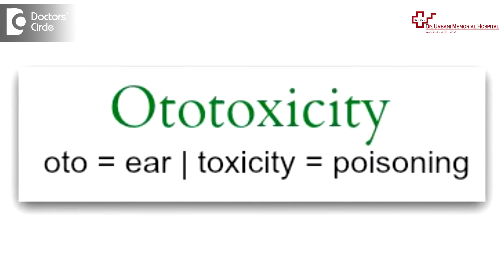What are repercussions of accidental overdose of antibiotics syrup in a child? - Dr. Shaheena Athif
Antibiotics usually acts on the harmful bacteria. If the  child has  received any accidental overdose, it usually does not  cause any harmful or  dangerous  effects to the  child, but we have to see if the  child has any symptoms like vomiting, diarrhea, stomach pain as the  antibiotic itself attacks the  beneficial organisms in the intestine and  results in vomiting, diarrhea in the  child there are  some groups of  antibiotics when taken in the  toxic  dose, that is it has to be calculated according to the weight. If it is more than the toxic dose, it causes severe effects to the kidney and to the hearing. That is it causes nephrotoxoicity and ototoxicity can happen. So we have to monitor if the child has any excessive vomiting, diarrhea and if there is a decreased urine output. In any of these case, the child has to be given excessive amount of fluids and if the child has any loss of consciousness or if there is excess irritability, the child has to be taken to the hospital and assessed by a pediatrician.